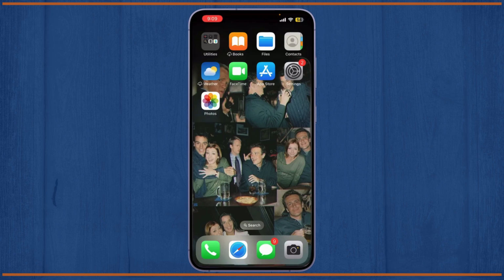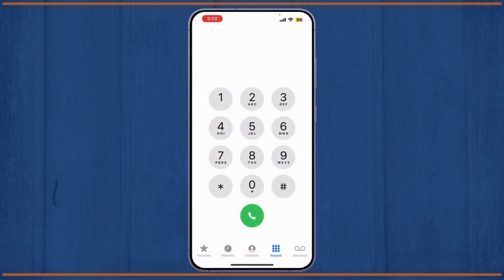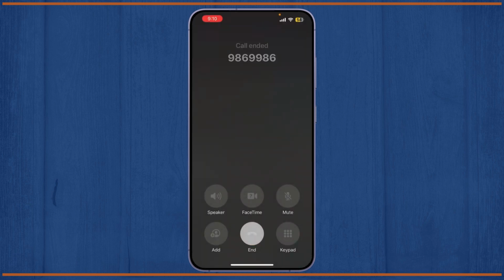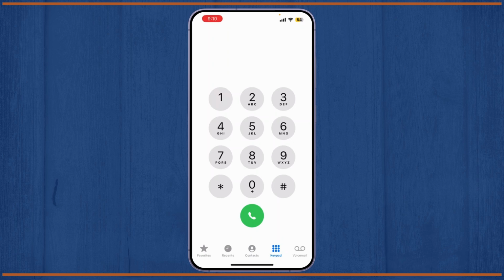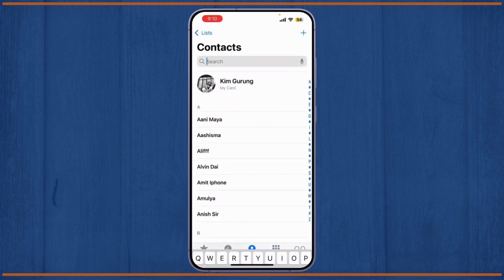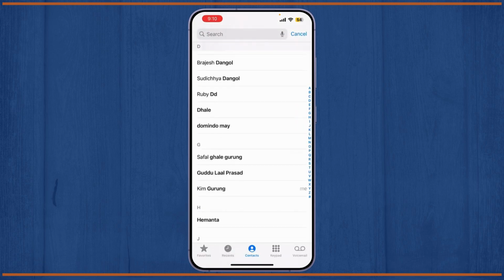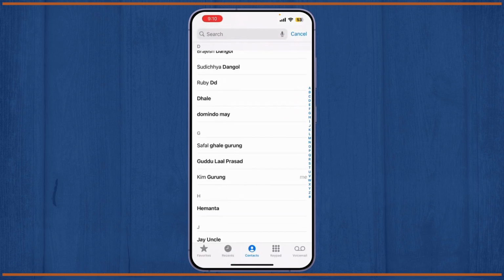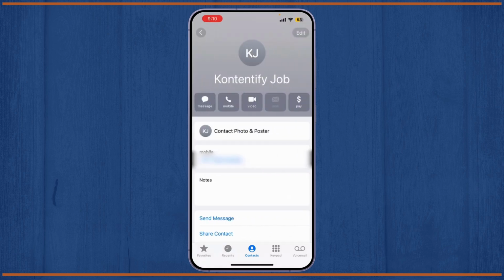How to Make Phone Calls on iPhone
Want to learn how to make phone calls on your iPhone? This video will guide you through the simple steps to make phone calls easily and quickly. Whether you're new to iPhone or just need a quick refresher, this tutorial has you covered. Learn how to dial a number, use the contacts app, and make calls in no time. Watch now to see how you can make phone calls on your iPhone today!

Timestamps:
00:00 How to Make Phone Calls on iPhone
00:06 How to Dial a Number on iPhone